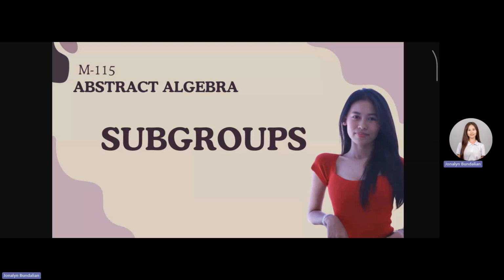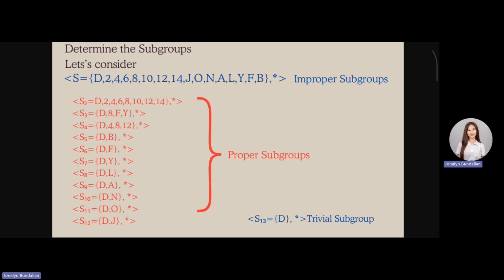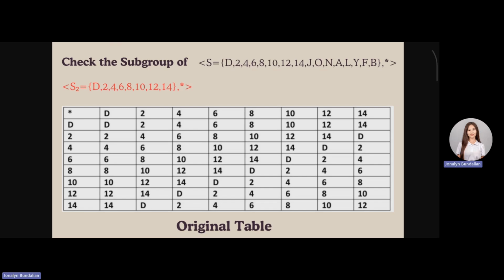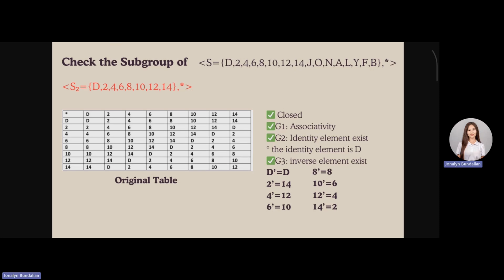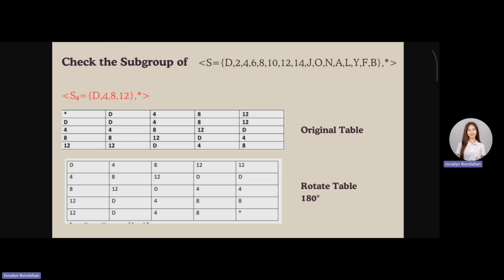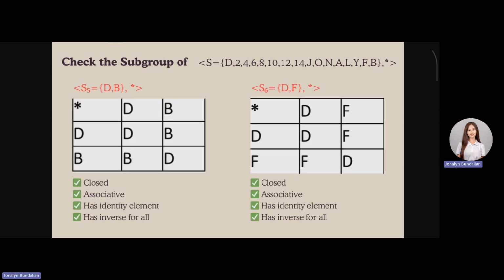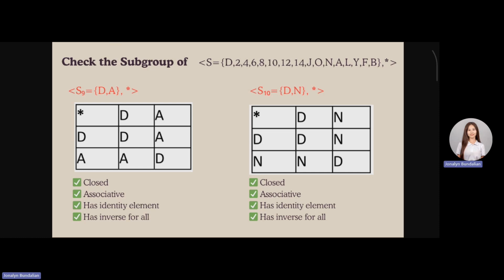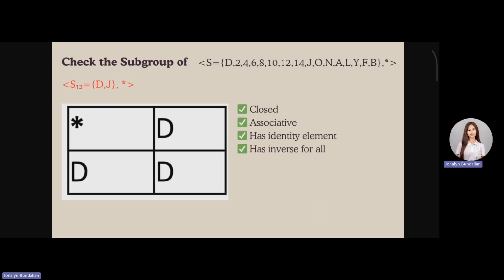05. BUNDALIAN, JONALYN_FINAL TASK 2